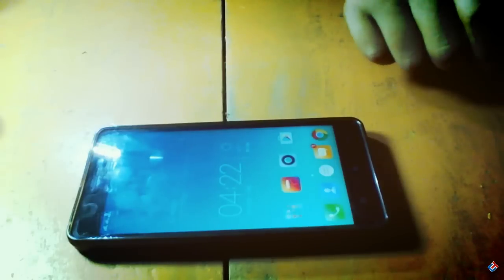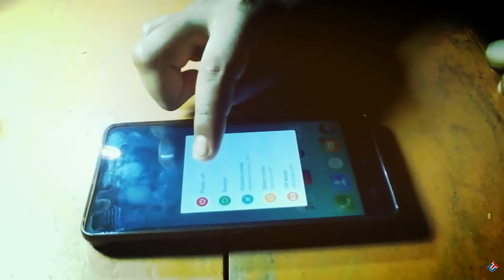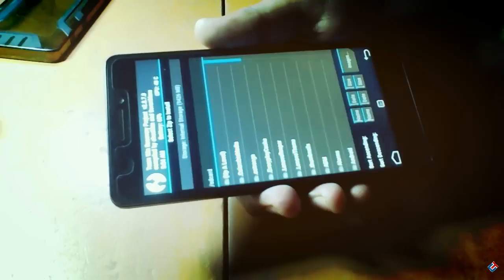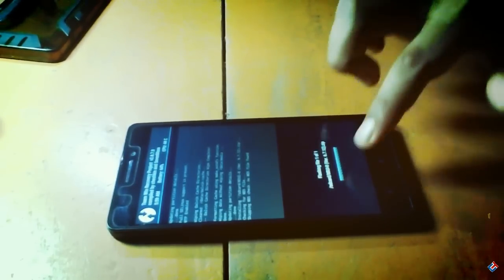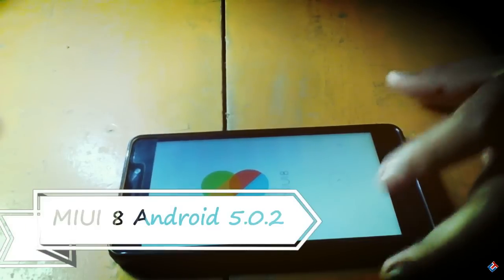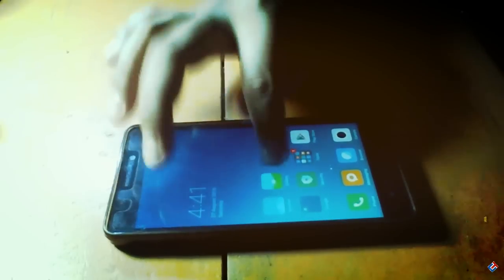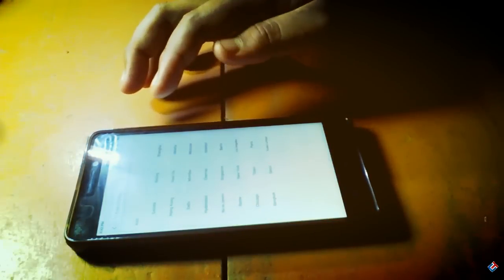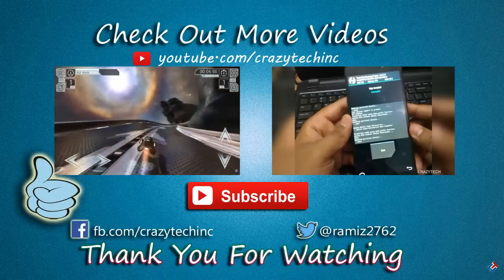Flash MIUI 8 Rom on Lenovo K3 Note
A very good ROM. You may try this for different experience. I already made a video on MIUI 7 rom, this time I am flashing MIUI version 8, which is the latest version of MIUI, and it is in beta version.

Sorry for this poor video quality.
I will try to give you better video quality soon.

Peace !!